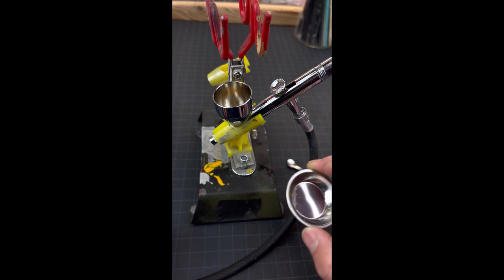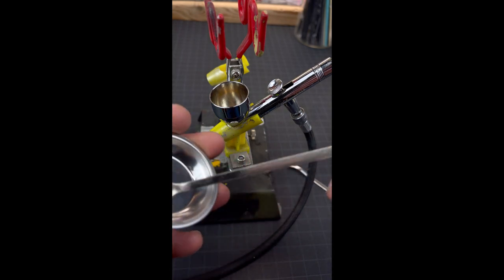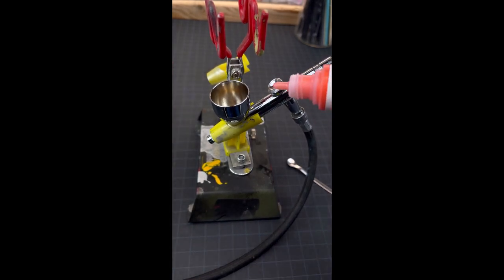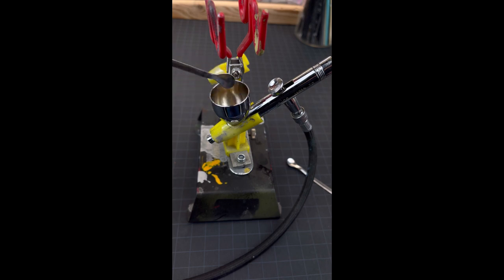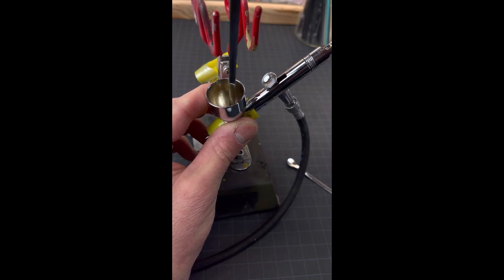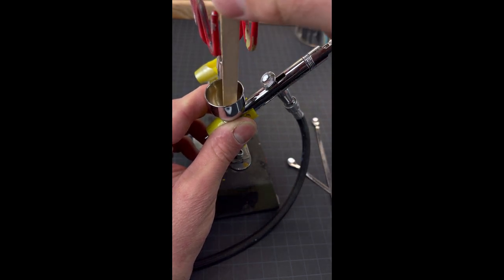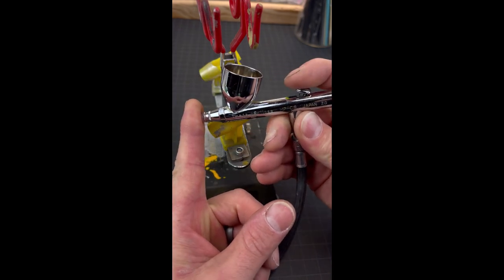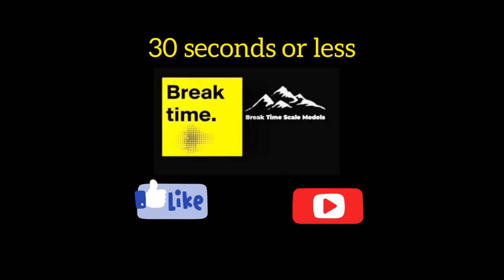Scale Model Paint in your AirBrush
Be careful when you mix your paint. Might be wearing it later.